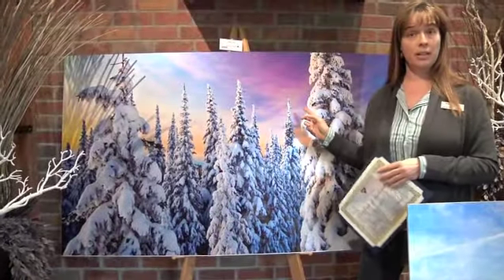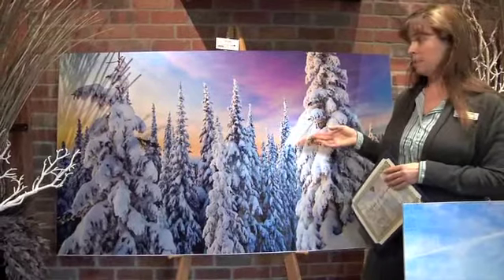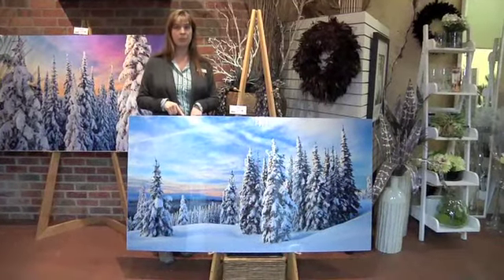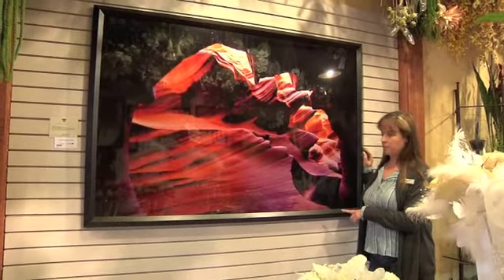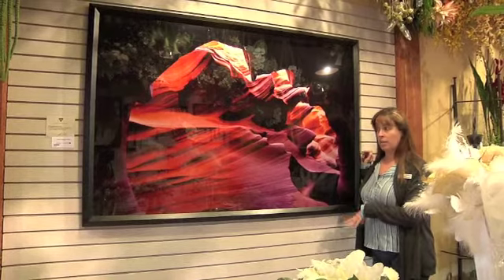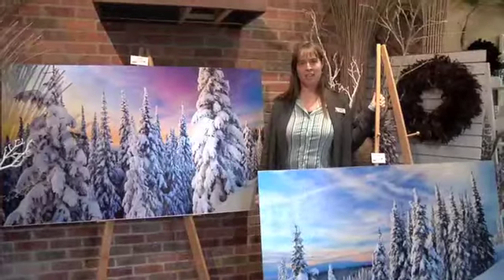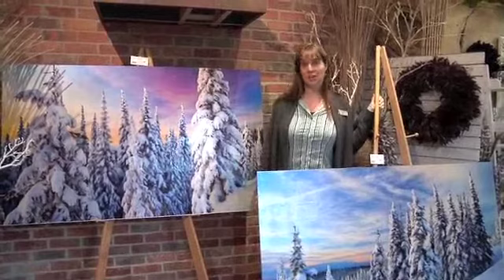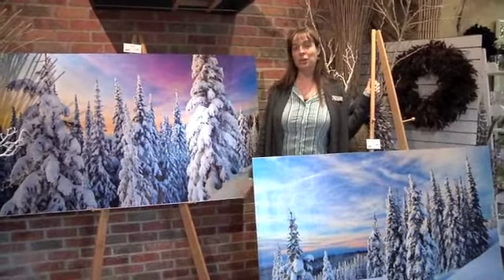Shawn Talbot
Picture Perfect has some wonderful work of Shawn Talbot who is a Okanagan photographer quickly becoming world renowned! For a grand wall, a board room or any where special these could be the perfect pieces for you! No photoshop here, just talent. Come by and take a look!